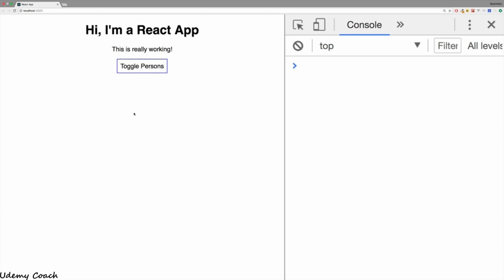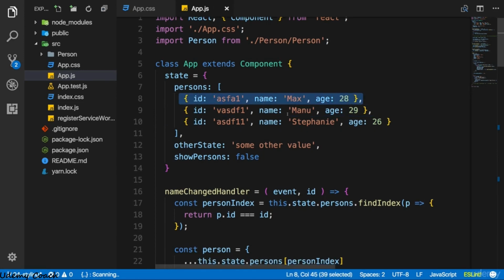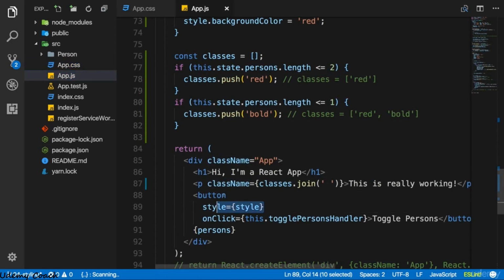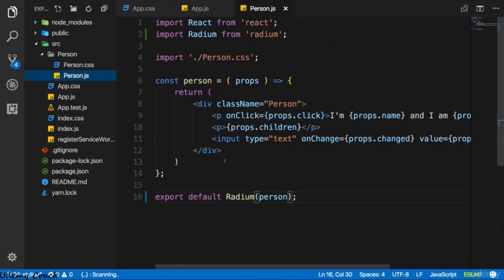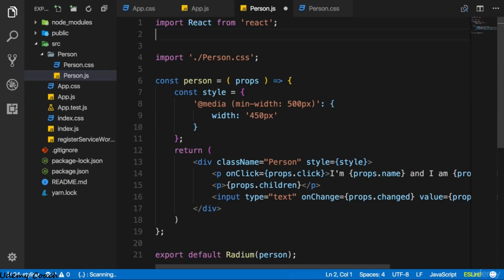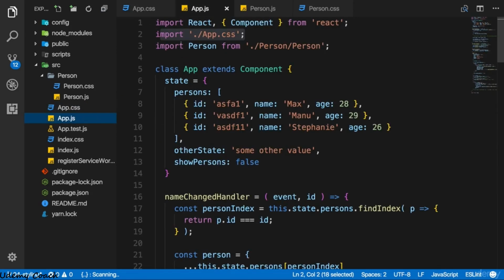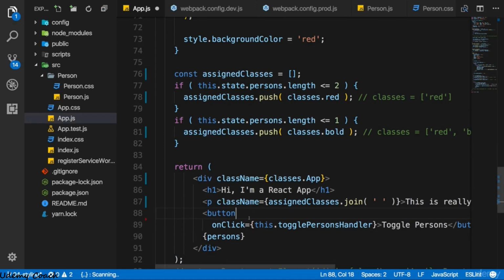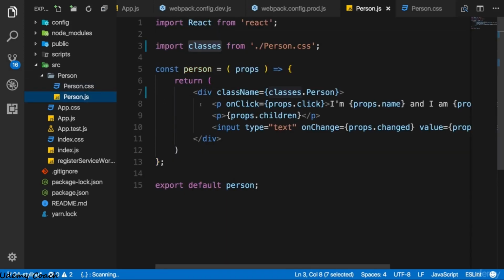React - The Complete Guide | Section 5 of 30: Styling React Components and Elements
Dive in and learn React 16.8 from scratch! Learn Reactjs, Hooks, Redux, React Routing, Animations, Next.js and way more!

React is a JavaScript library for building user interfaces. React makes it painless to create interactive UIs. Design simple views for each state in your application, and React will efficiently update and render just the right components when your data changes.

- Udemy Coach